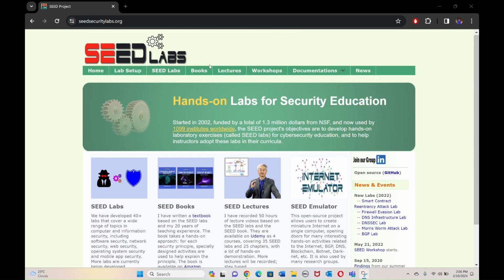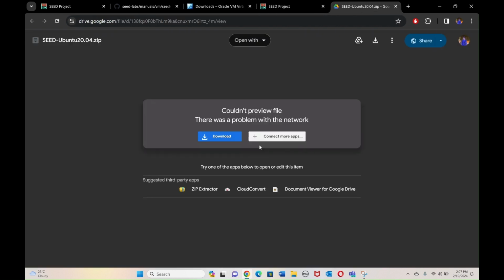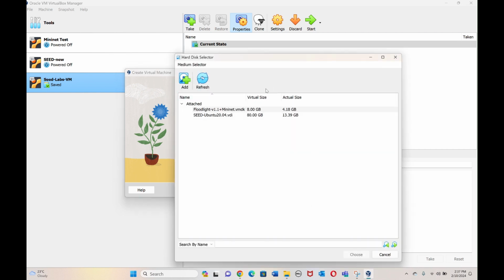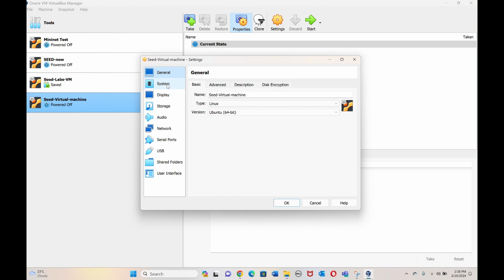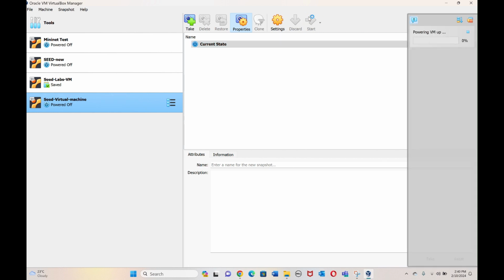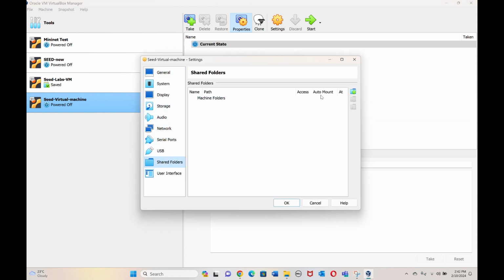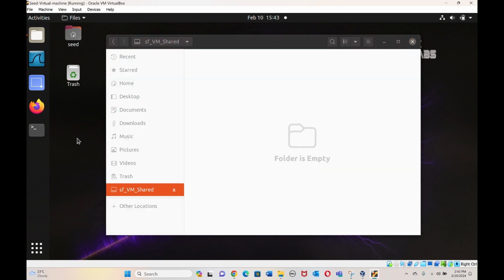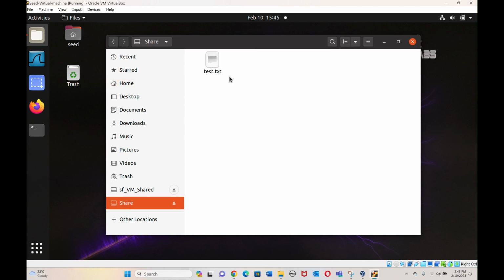Seed VM Installation